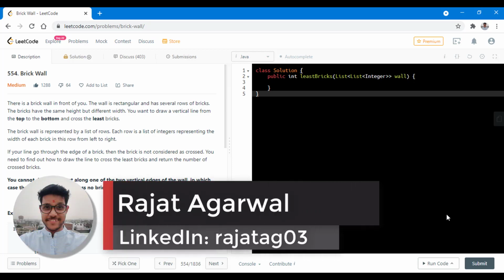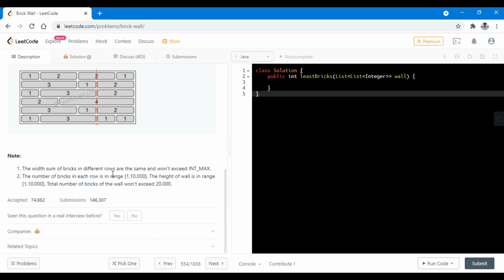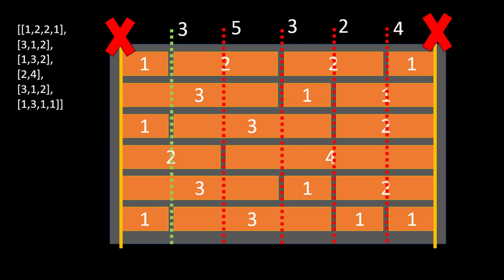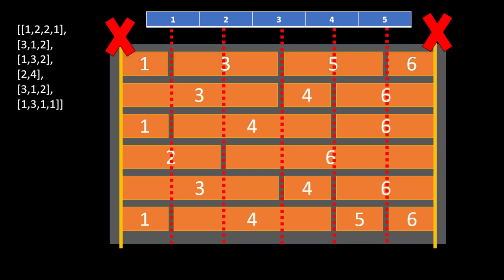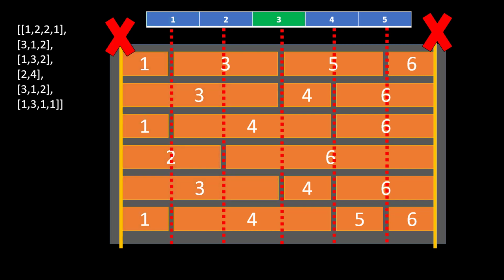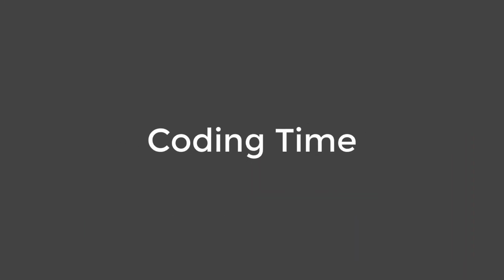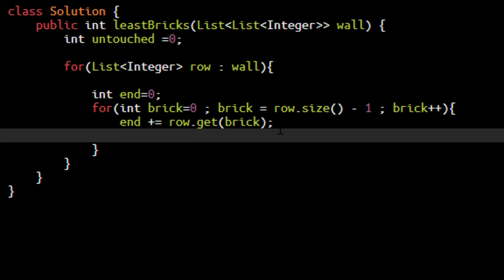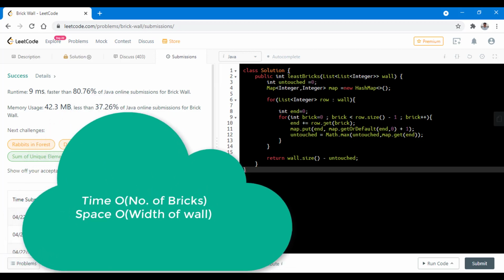Brick Wall | Live Coding with Explanation | Leetcode - 554